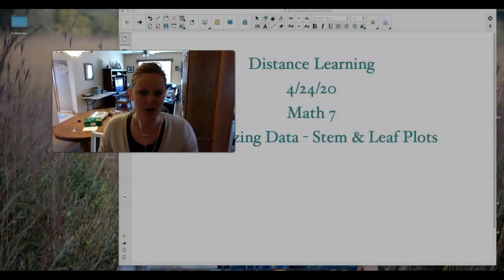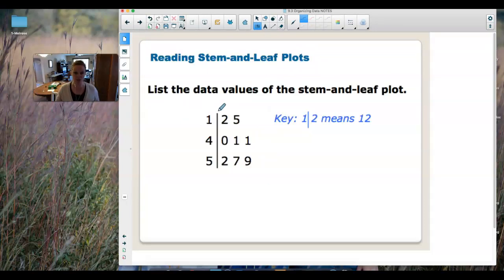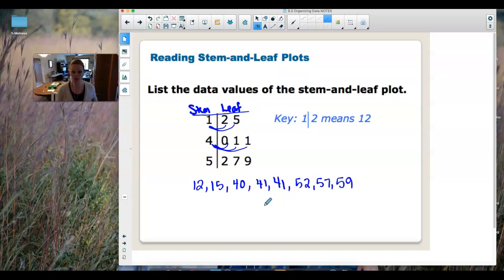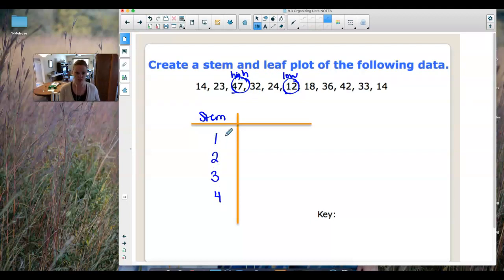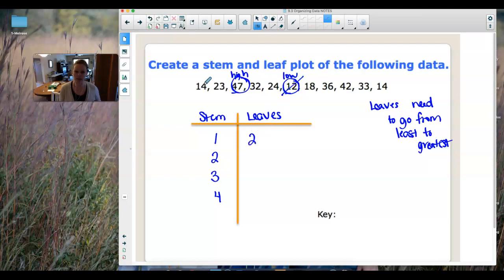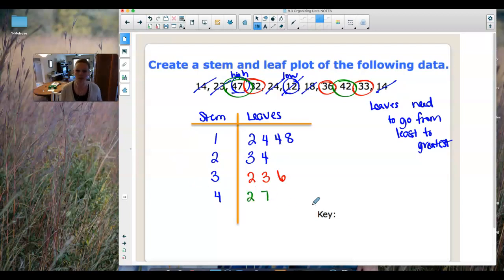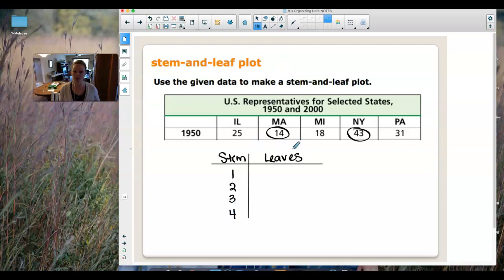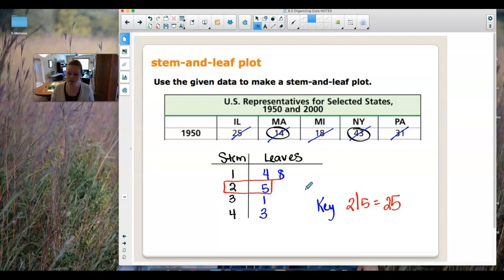organizing data - stem& leaf plots